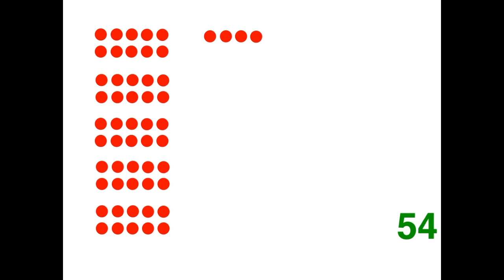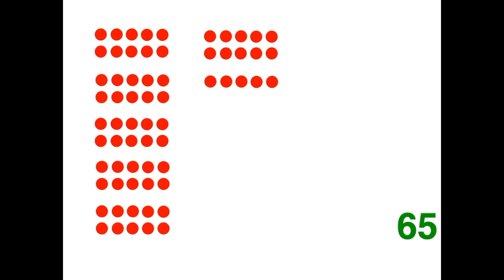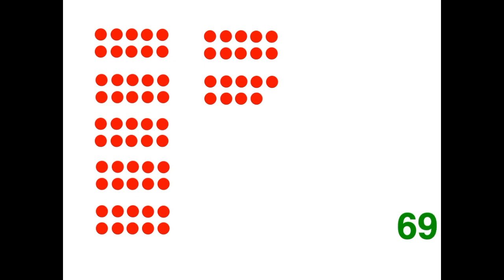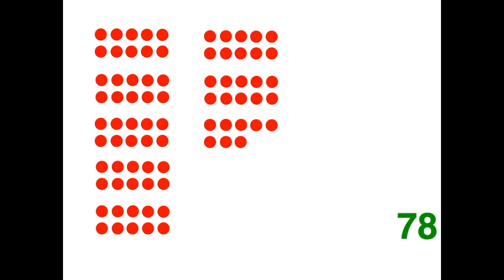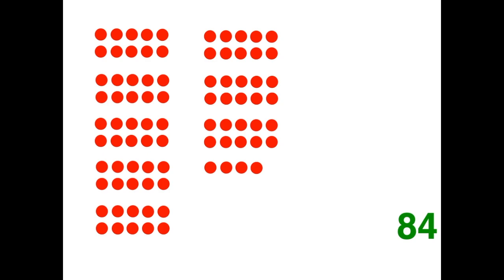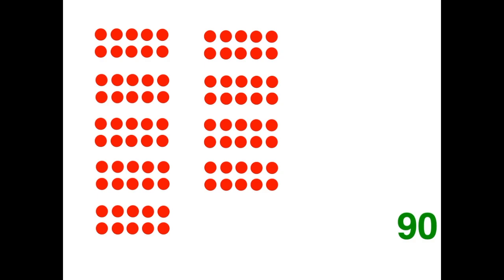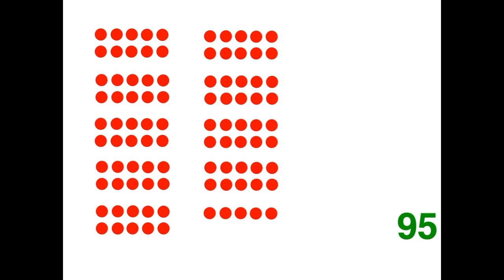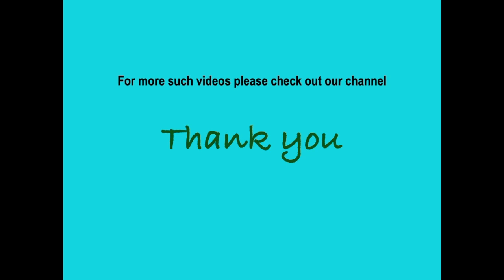Practice with me: Counting dots 0-100 (Arranged) in 5 minutes